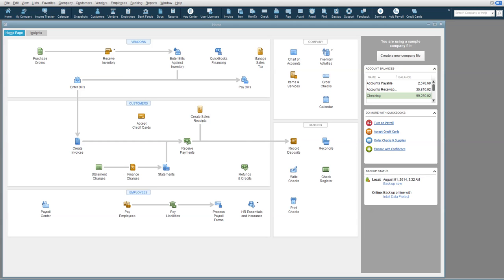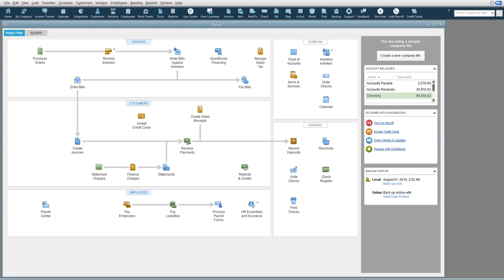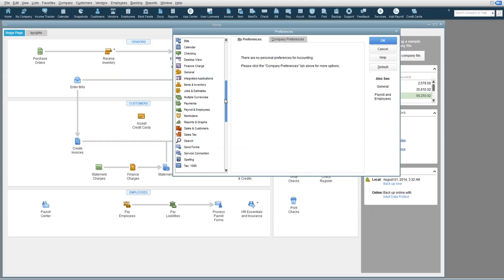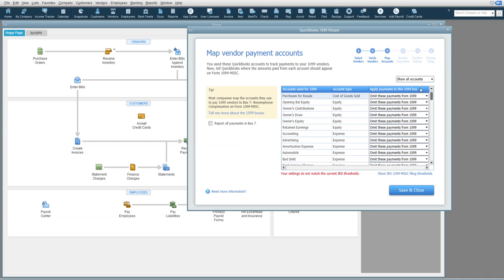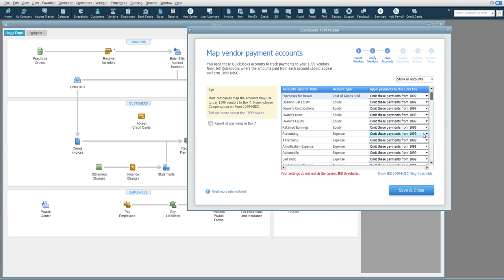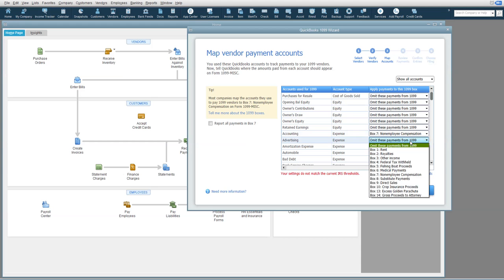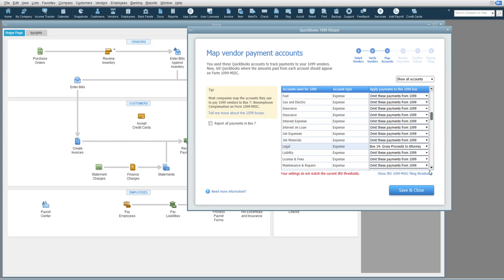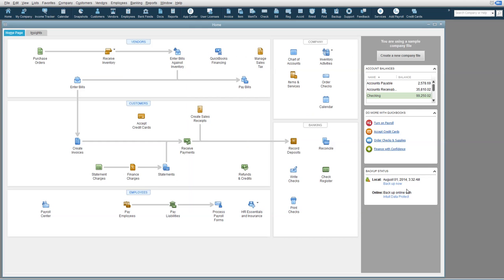How to Map 1099 Accounts in QuickBooks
Setting up accounts in QuickBooks for 1099 processing is important. Here is a step by step guide on how to do it. Questions? #1099